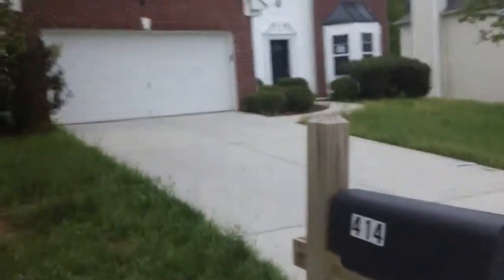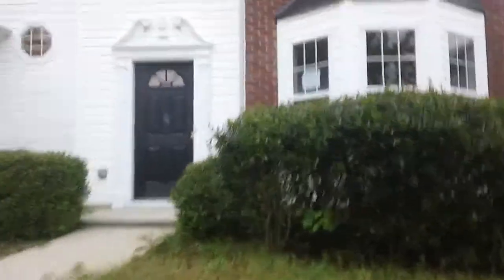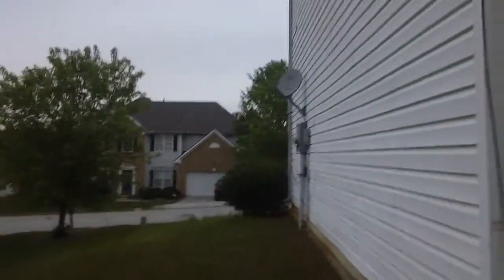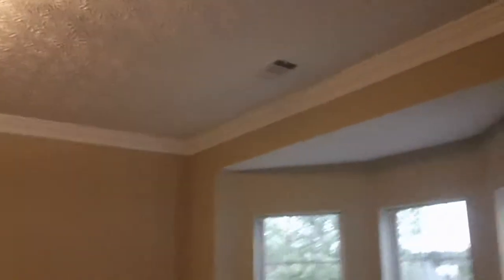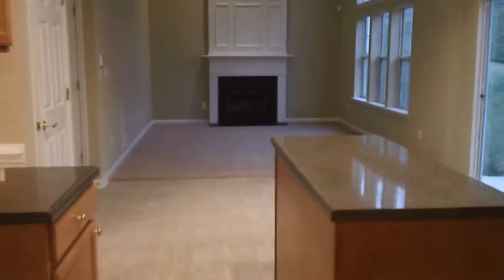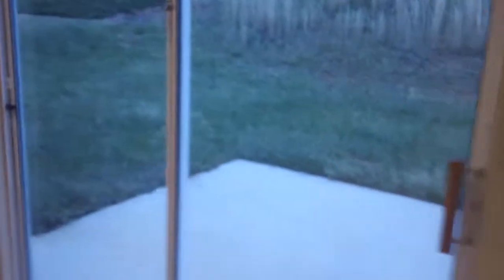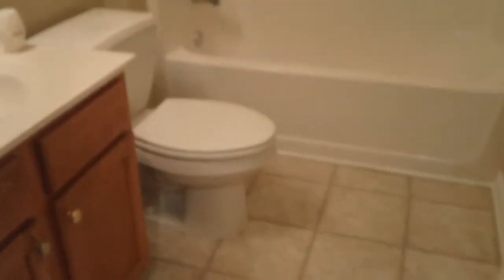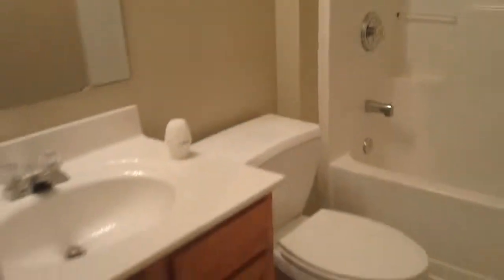RENTAL: 4142 Medlock River Court, Snellville GA 30039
2 story home for RENT: features 3 spacious bedrooms, 2.5 baths, large yard.  Interior is move in ready with an open familyroom/kitchen area, Formal living room and dining room.  Hurry this one wont last long.